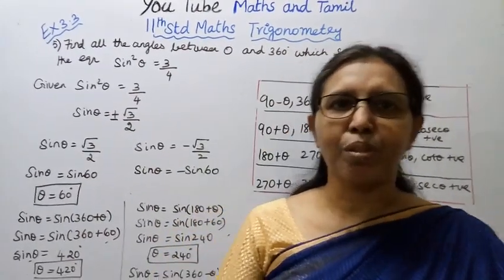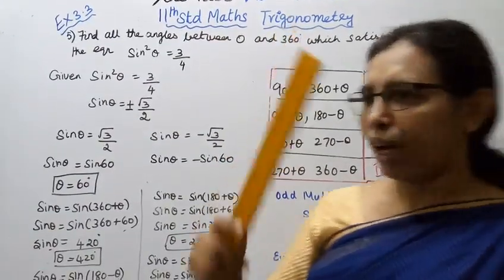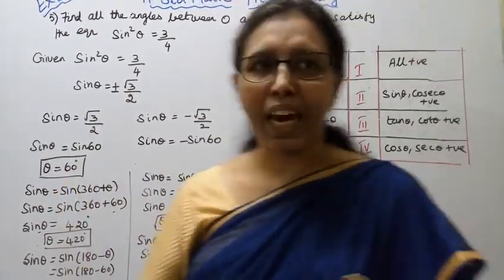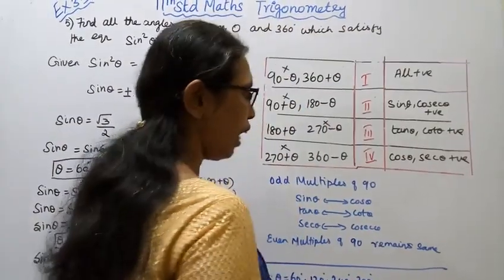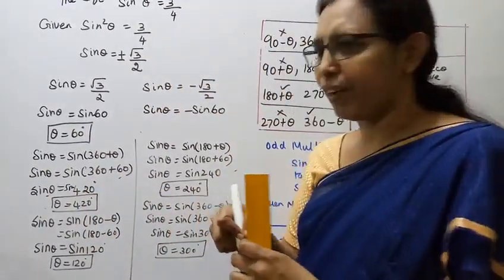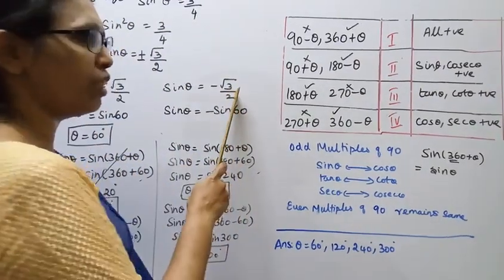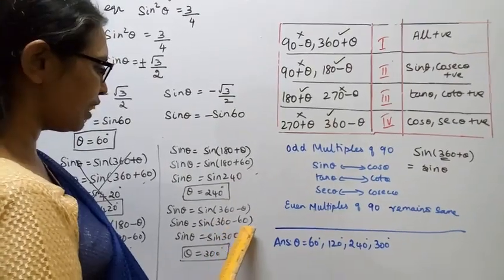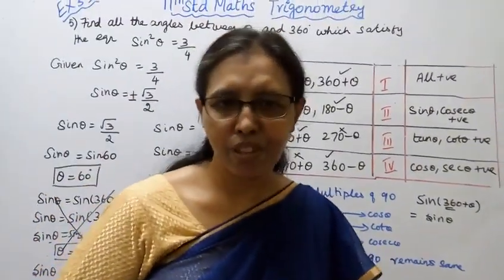T.N. 11th maths Exercise:3.3 Sum - 5 | Trigonometry | Chapter - 3.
Dear Students,
New Syllabus
tn11thmathsex:3.3-5#mathsandtamil

Principles of trigonometric in the lower classes using acute angles.but we can cme across
many angles which are not acute . we shall extend the acute angles and define
trigonometric functins for any angle.